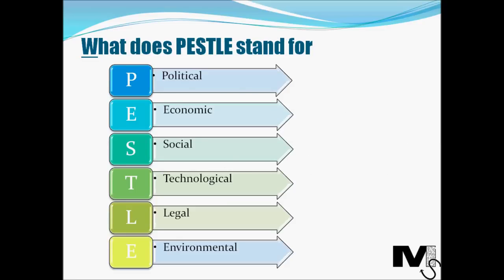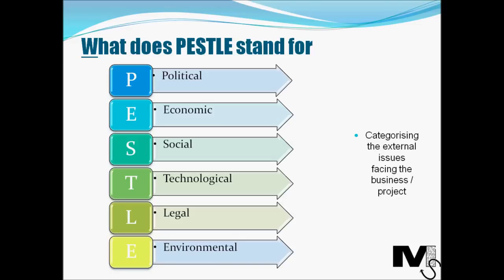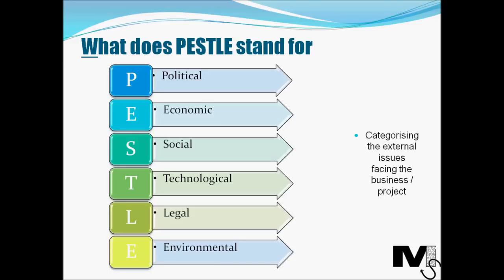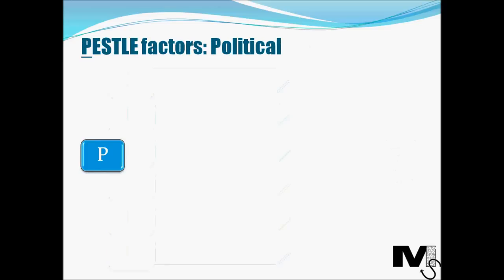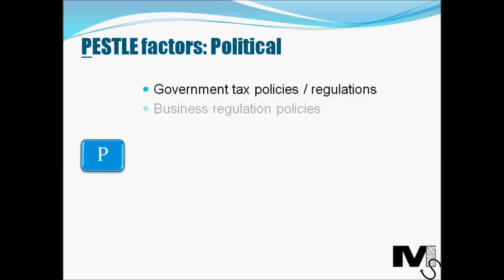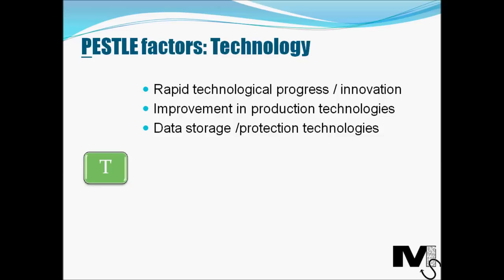TQUK - Level 5 - Unit 4 - PESTLE LO1